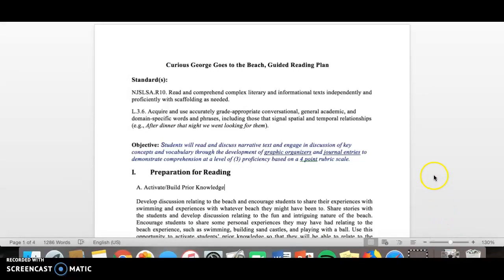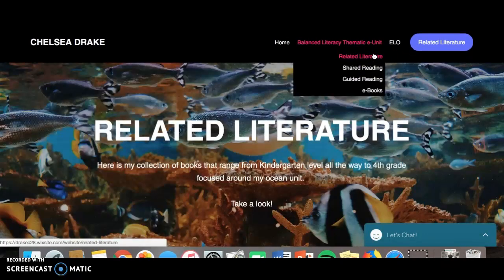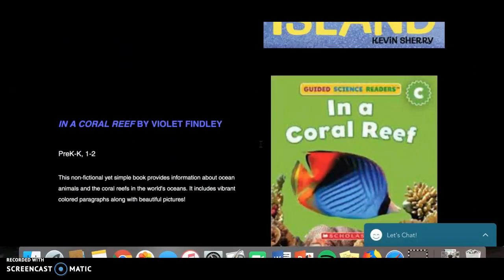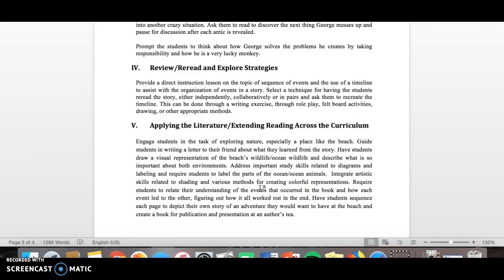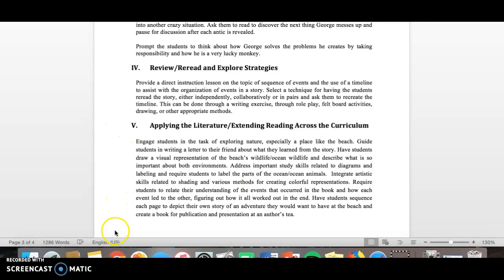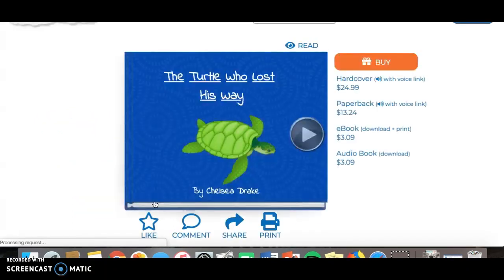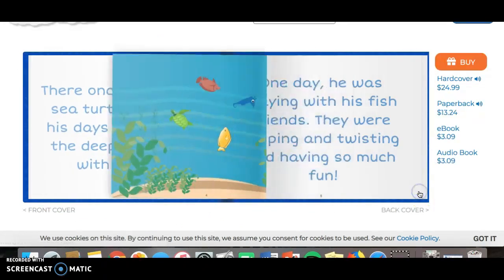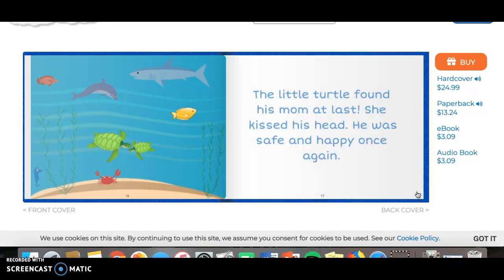Balanced Literacy e-Unit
An in depth look at my Ocean themed Balanced Literacy e-Unit with focuses on related literature, shared reading, guided reading, and e-books.